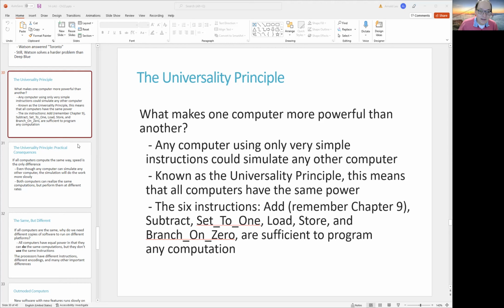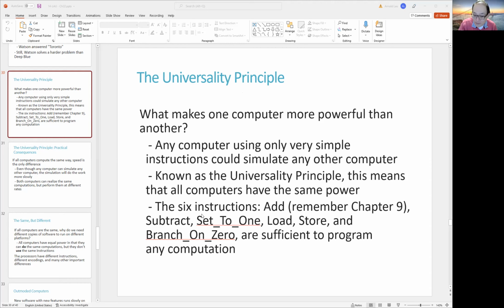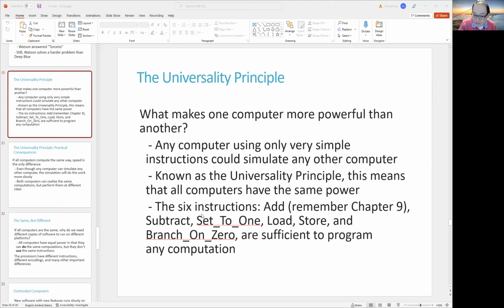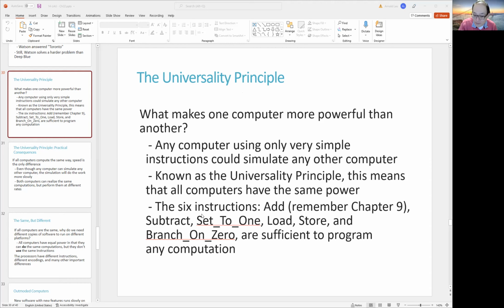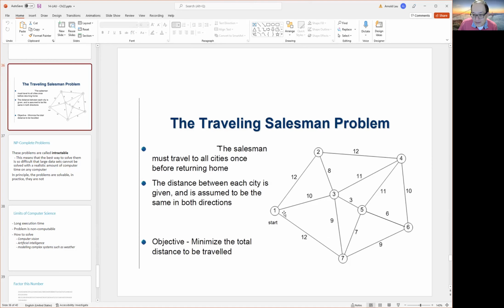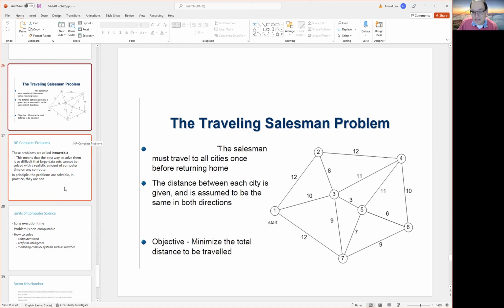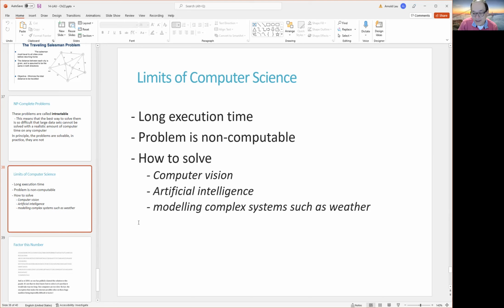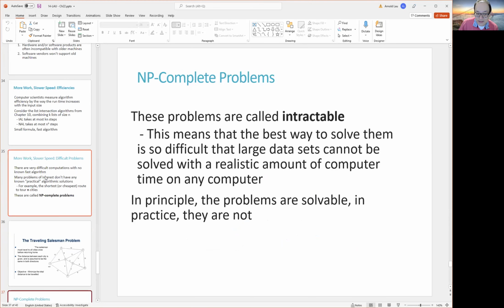Rutgers CS170 Limits of Computing